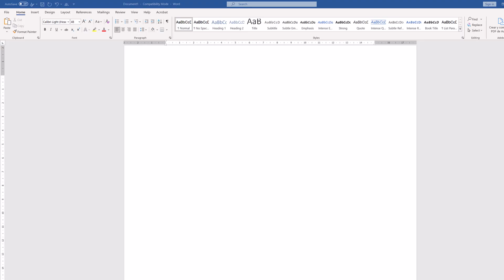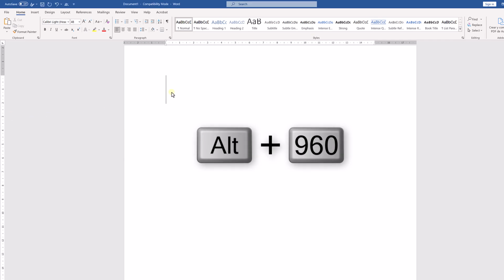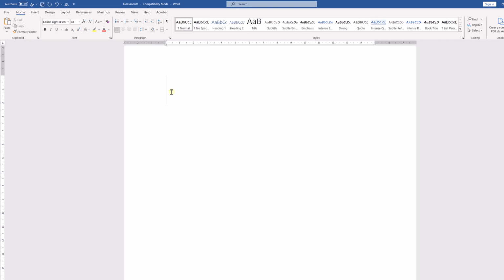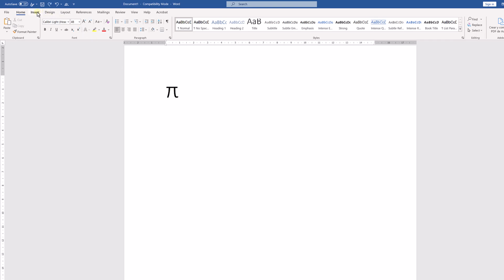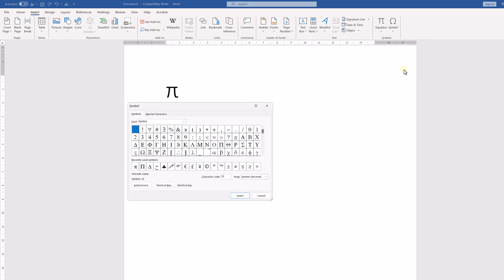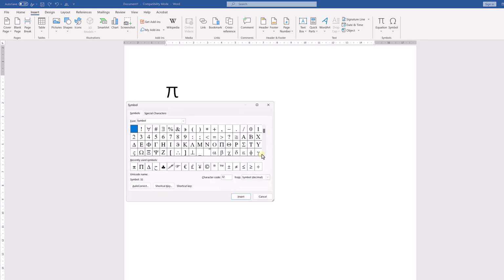How to Insert PI Symbol in Word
Hello everyone, and welcome to Solvetic! Today, we're going to explore how to insert the π symbol (pi) in Microsoft Word.

The π symbol is essential in mathematics and sciences, and inserting it into your documents can be done easily using specific keyboard shortcuts in Word.

Join me as I guide you step-by-step through the process of inserting the π symbol into your Word document quickly and efficiently.

If you find this tutorial helpful, please consider giving it a thumbs up! Let's dive in and learn how to effectively use the π symbol in your documents.